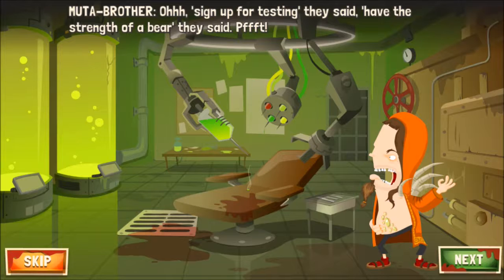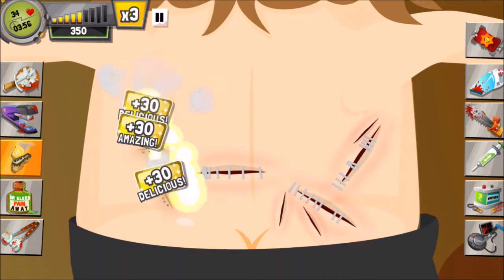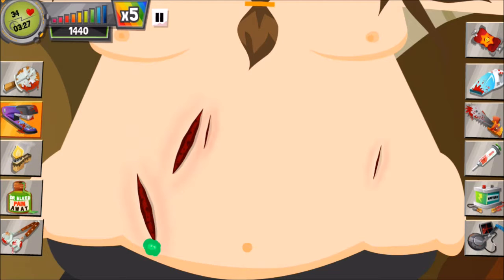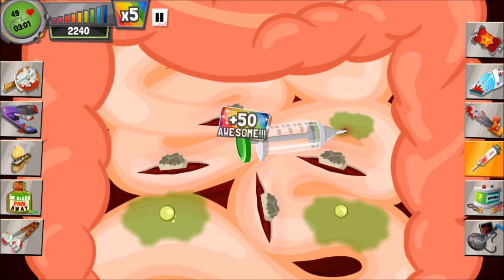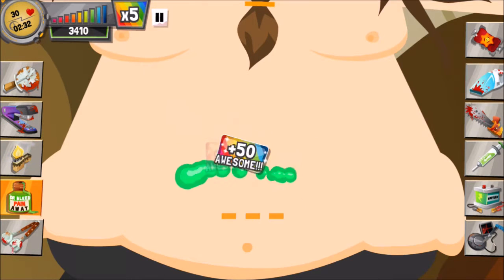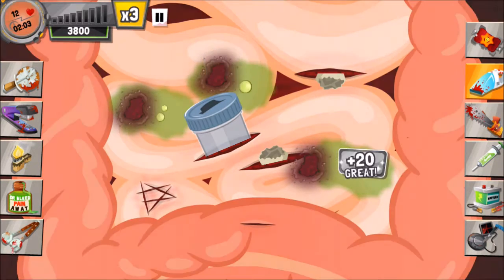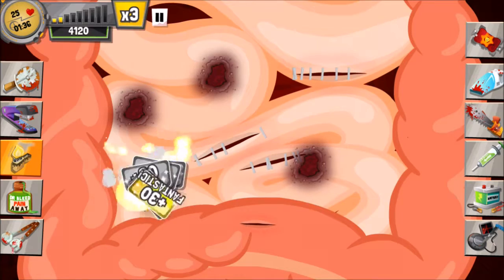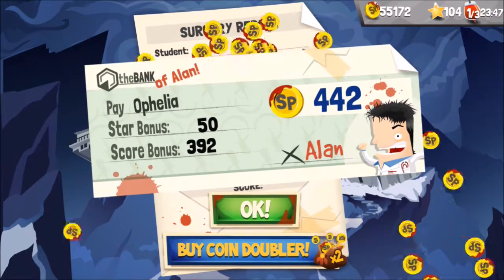Amateur Surgeon 3 (Muta Brother) THREE STARS